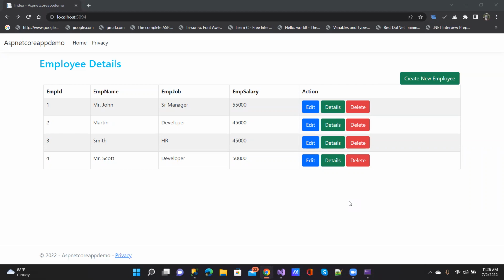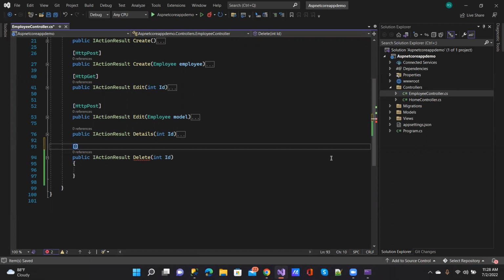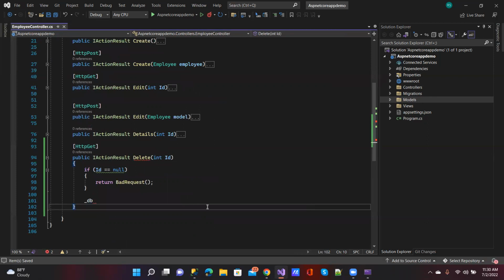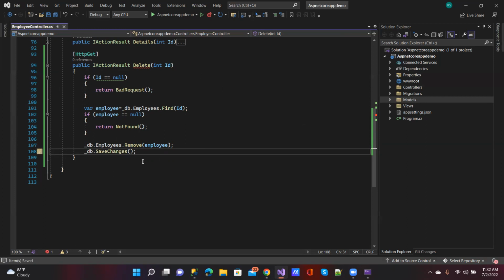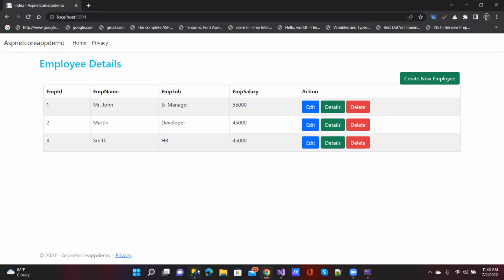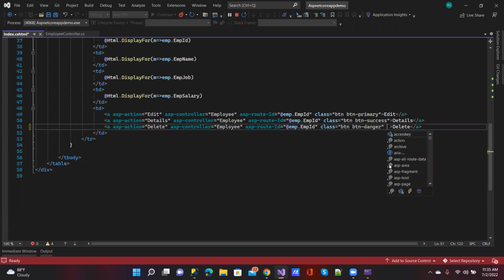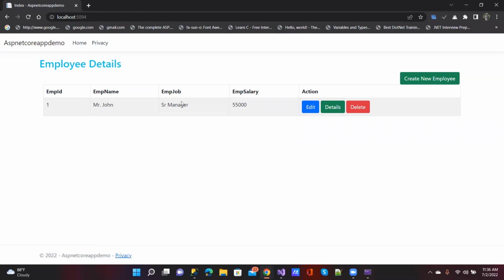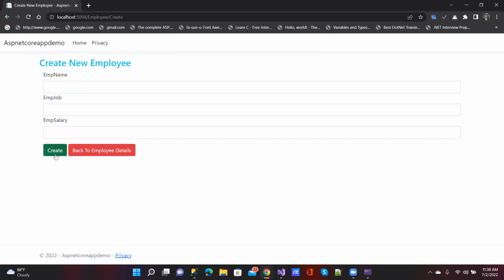ASP.NET CORE MVC 6 (PART-8): Delete Operation using EntityframworkCore 6.